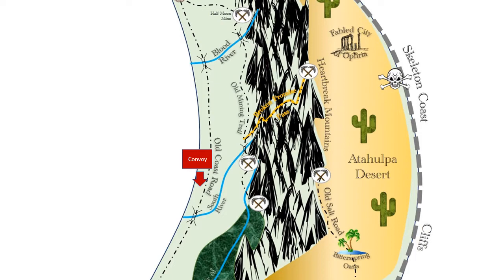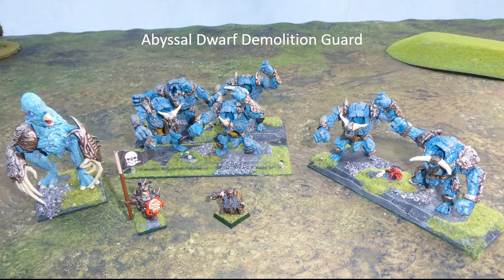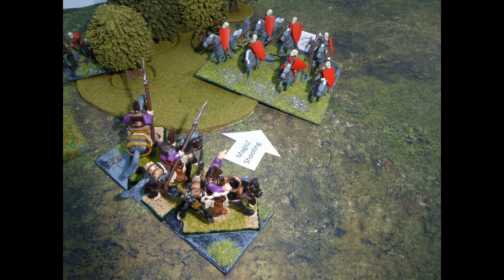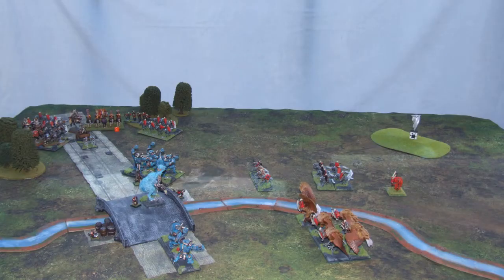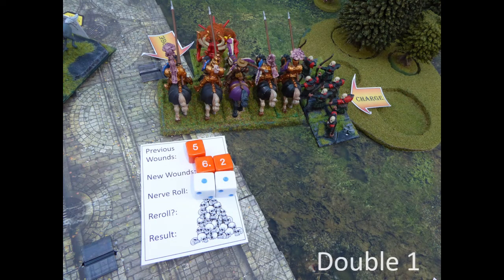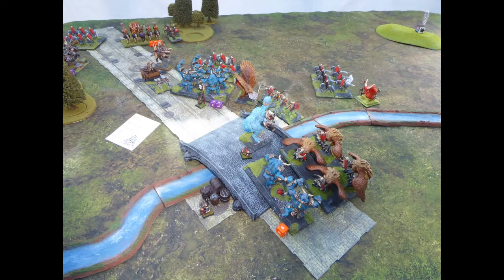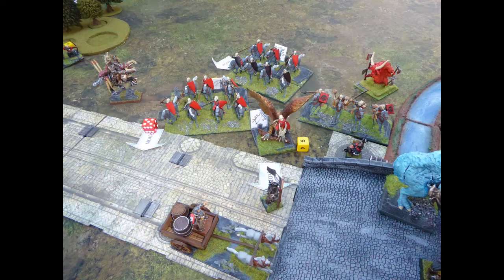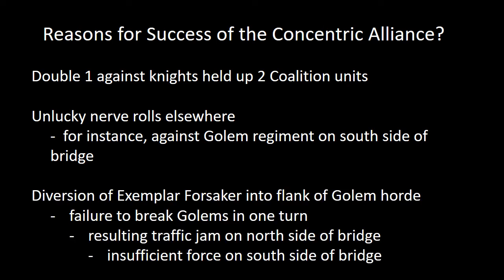Battle 1 Reserved Demolition